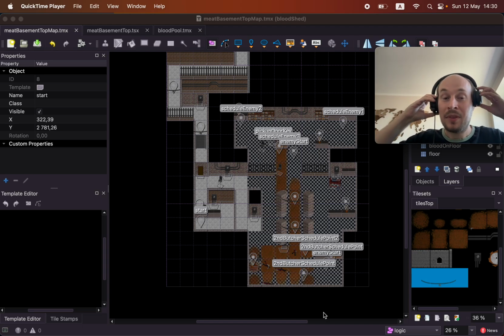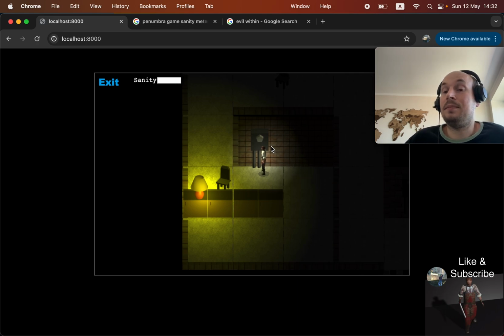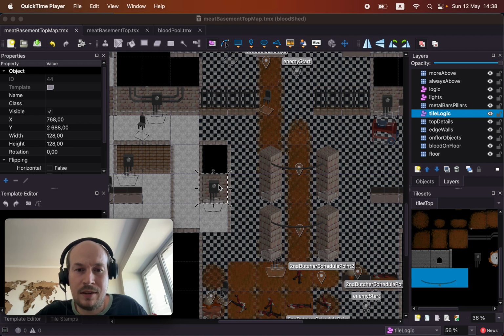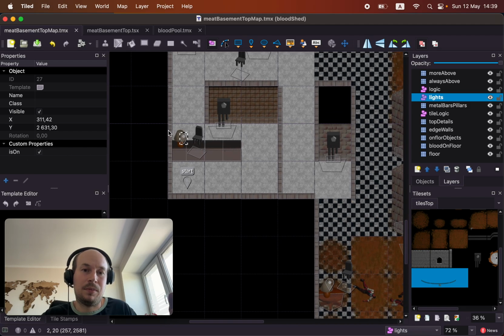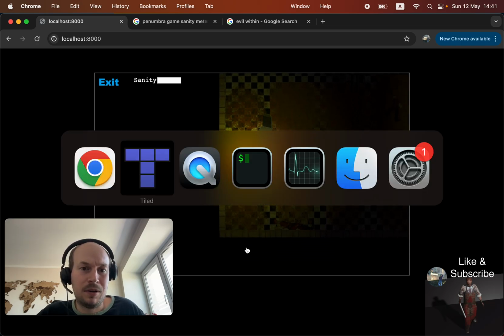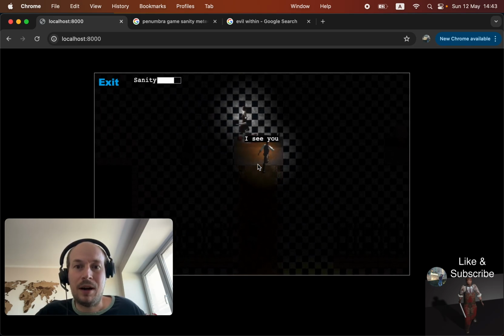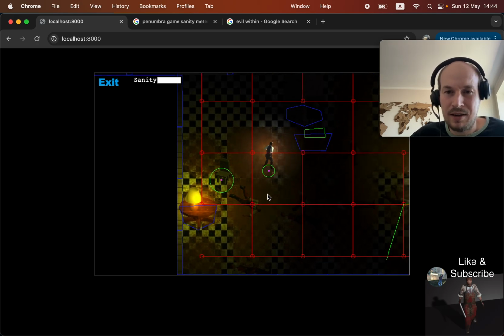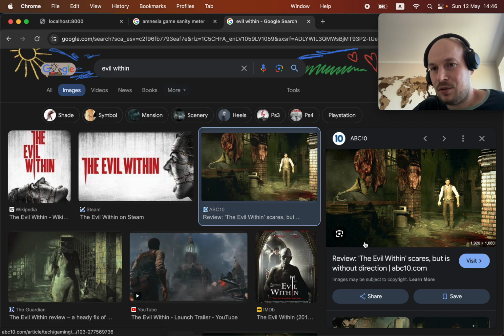Demo - Game design ideas for 2d horror game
I am trying to come up with better ways to keep potential player engaged, have their brain occupied with controlling sanity and survival